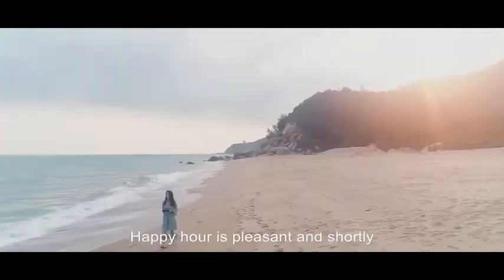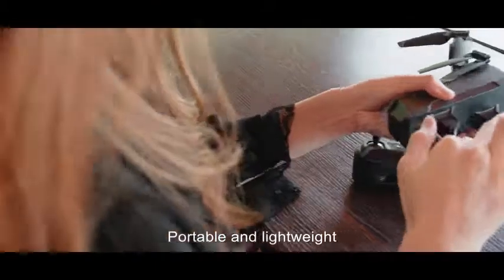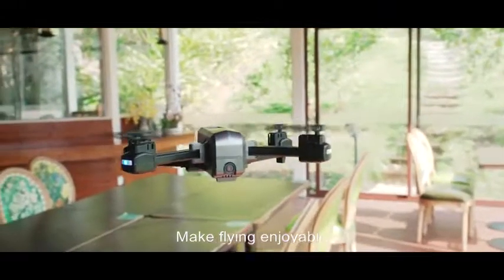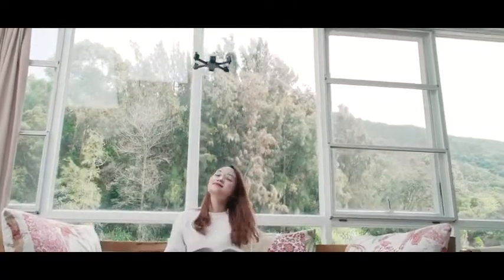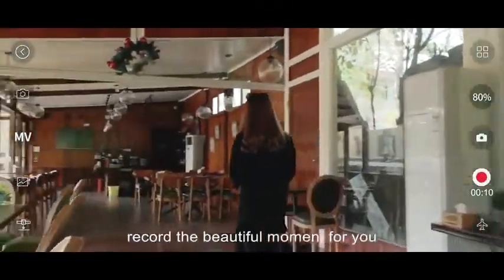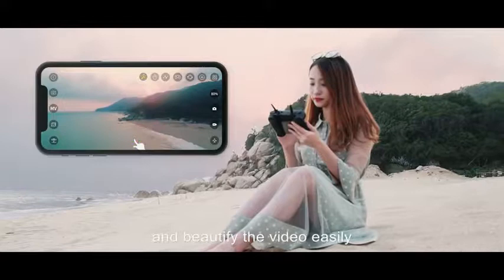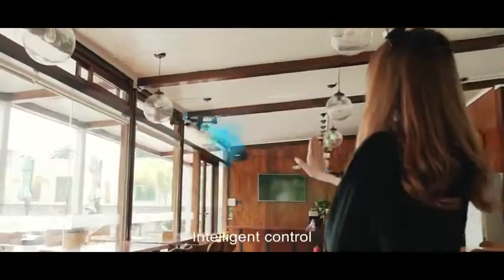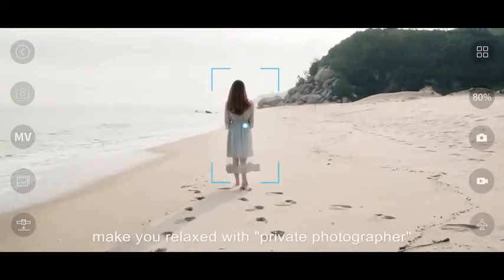The Tactic AIR Drone puts aerial photography in everyone’s hands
The innovative features of the Tactic AIR Drone give everyone the ability to create professional aerial photography with this quad propelled hovering craft. Combined with a mobile APP, this easy to use inexpensive Wi-Fi enabled drone offers cutting edge features not found in camera drones that cost much more.